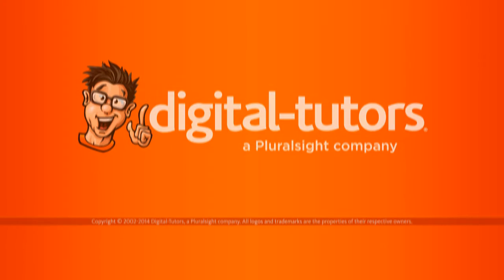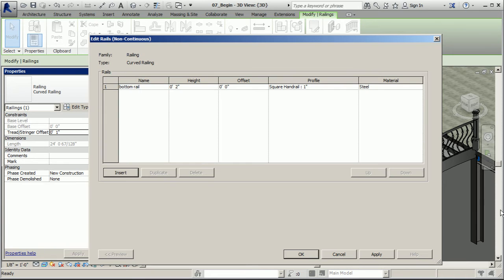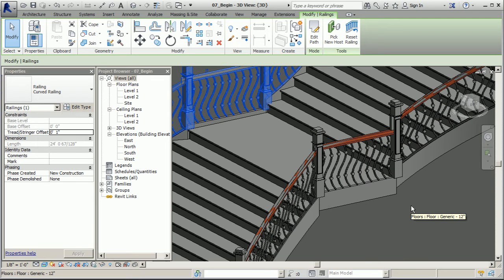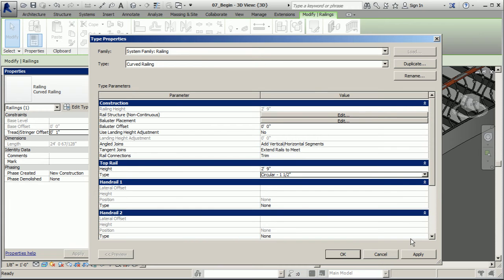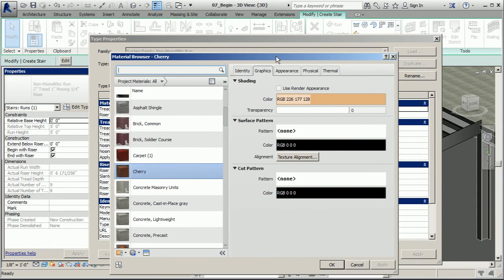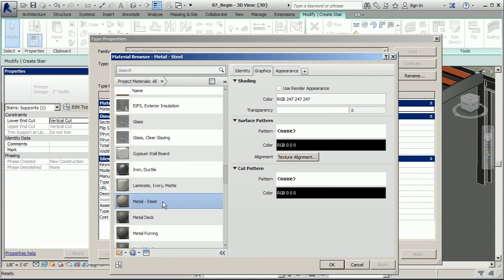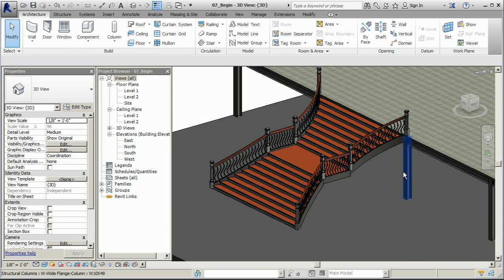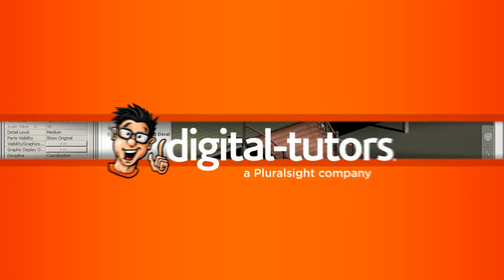Applying Materials and Finishes to a Staircase in Revit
Presenter Pierre Derenoncourt explains how to give your design a more realistic look and feel by applying materials and finishes throughout the staircase. This lesson is an excerpt from the "Creating a Custom Staircase in Revit" tutorial series by Digital-Tutors, a Pluralsight company: